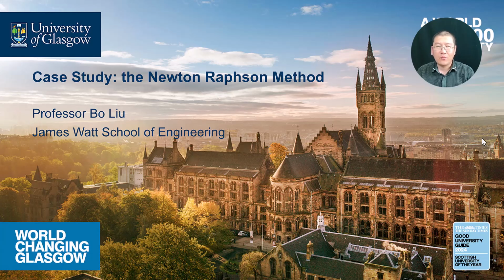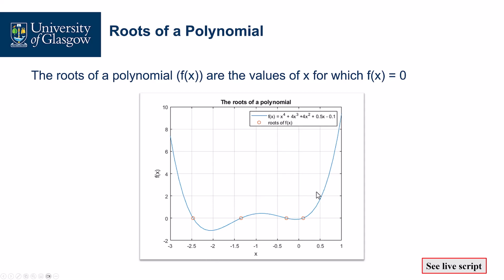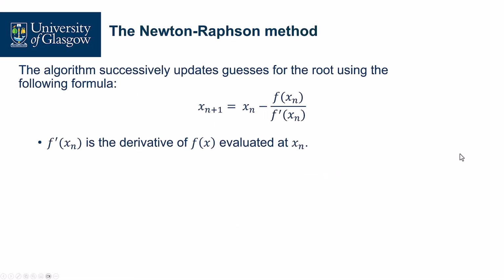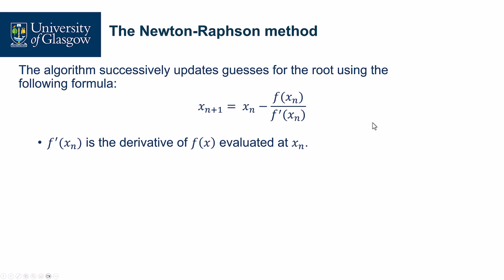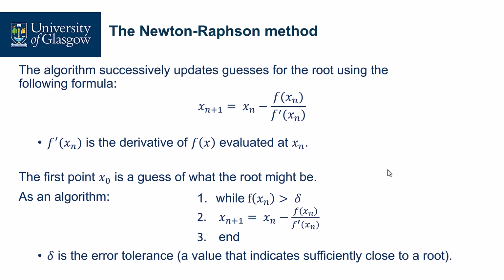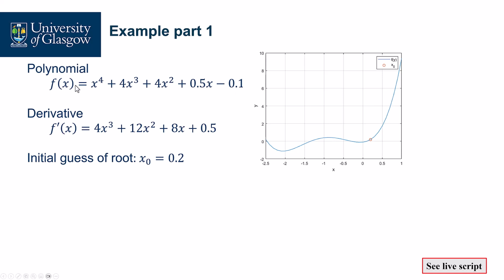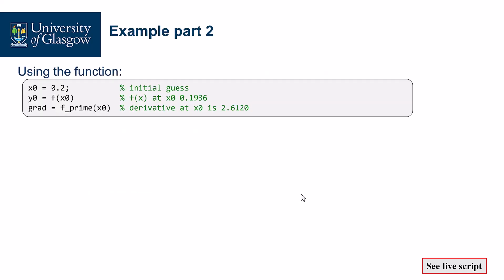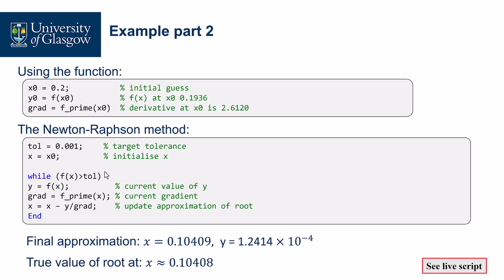022 - Case Study： The Newton Raphson Method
This video is in week 2 of the first part, Fundamental MATLAB Programming for AI. The topic is Case Study: The Newton Raphson Method.